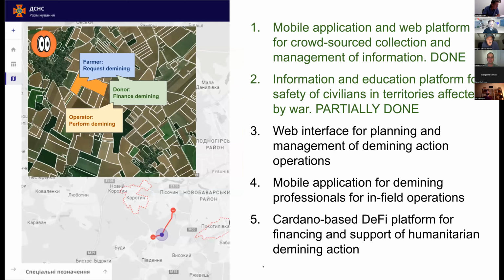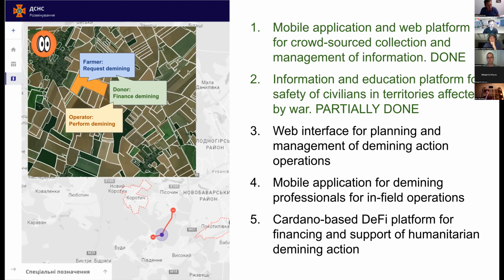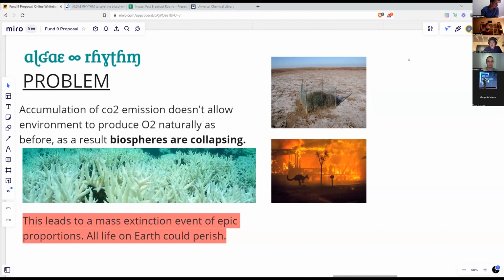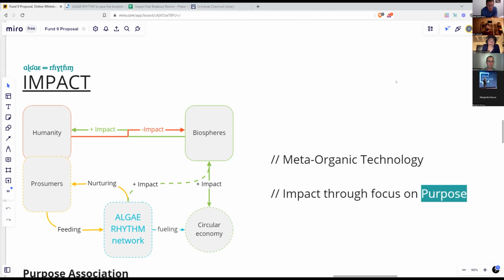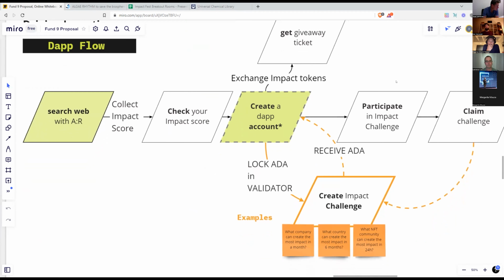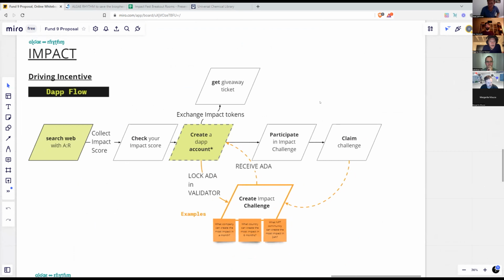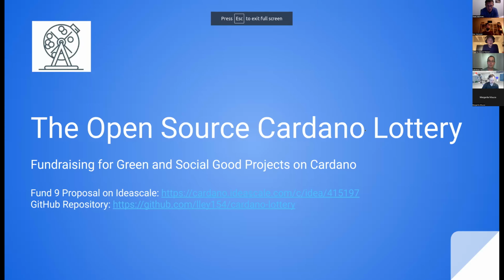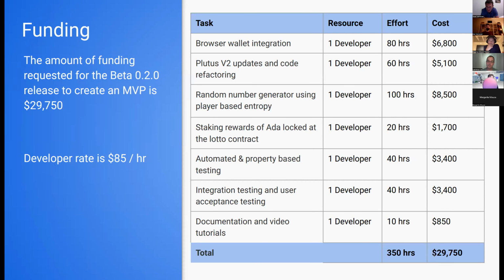Impactfest: Carbon: trees, Nano tech, algae, industrial, tokenization Host - Yosef , Gonzalo, Nils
Cardano4Climate Sustainability Goals Event #7

IMPACTFEST - FUND 9 IMPACT PROPOSALS ON CARDANO

You All Ready for This?

Showcasing Project Catalyst Fund 9 proposals and funded projects with Social & or Environmental Impact building on the Cardano Blockchain.

Agenda:

-Cardano, Project Catalyst, Cardano4Climate
-Collaboration & Community Partners
-Primer on Permaculture & Regenerative Agriculture
-Defining Impact - direct & indirect
-In the Spotlight & Setting the Bar:
Proposals building on Cardano with Direct Social & Environmental Impact

Citizen Science: Littercoin
Regenerative Agriculture: EarthTrust
Triple Bottom Line: Urban Farmer DApp
-THE List, C4C Impact Voter Pick List:
Direct Environmental & Social Impact
-Impact Lead Generation
-Regeneration: Opportunity 4 Cardano
-Dework & Bounties for this event

Themed Breakout Rooms: Connections, Collaborations & Community

Proposal Presentations (5 minute)
Q & A (5 min)
Sign up to Present: Form
Event Presenters: List

Have feedback/ideas &/or can't make the planning meeting?
Fill out this Feedback Form